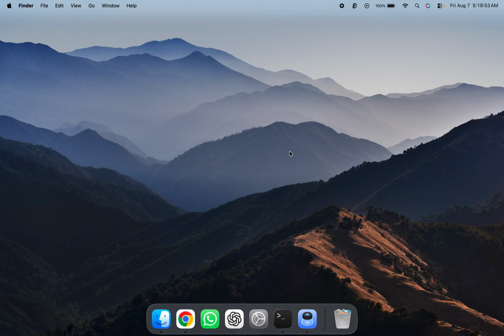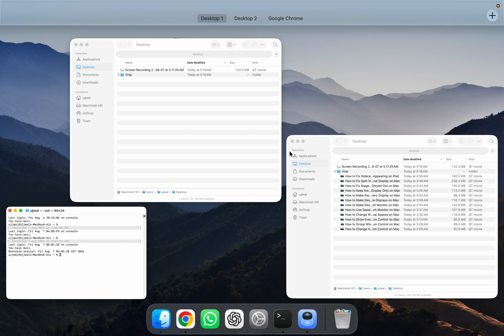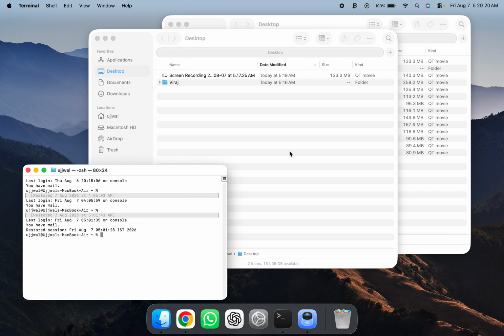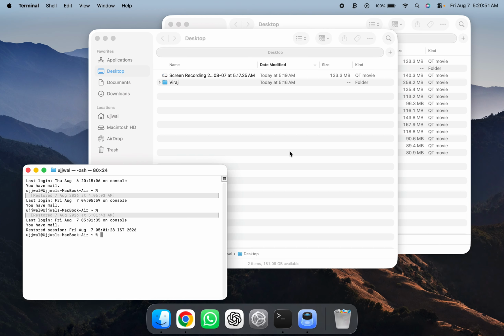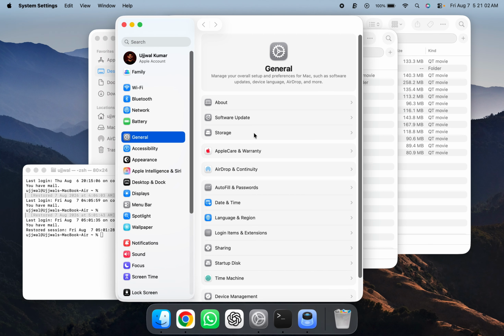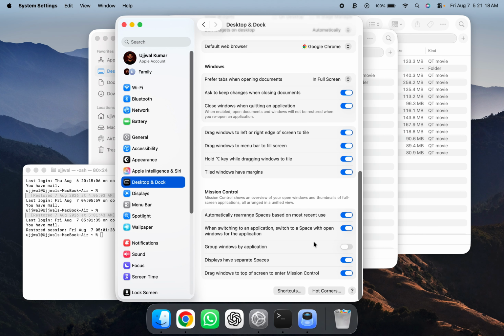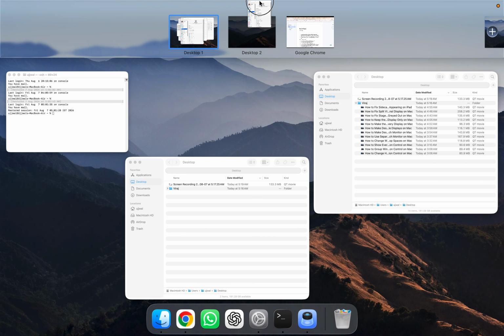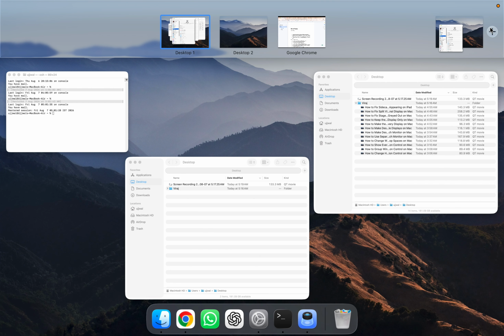How to Move a Window to Another Desktop Space by Dragging It to the Top on Mac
Want to move an app window to a different desktop space without using extra shortcuts? In this video, I'll show you how to move a window to another desktop space by dragging it to the top on your Mac. You'll learn how to use the drag-to-Mission Control feature to quickly switch desktop spaces and organize your windows more efficiently.

How to Move Windows Between Desktop Spaces on Mac
How to Drag a Window to Another Desktop Space on Mac
How to Move an App Window to Another Desktop Using Mission Control
How to Transfer Windows to Another Desktop Space on Mac
How to Use Mission Control on Mac
How to Manage Multiple Desktops on Mac
How to Change Window Tiling Settings on Mac
How to Organize Windows on macOS
How to Improve Multitasking on Mac